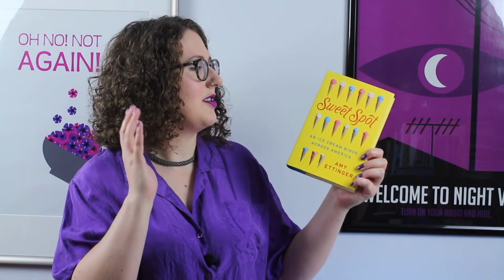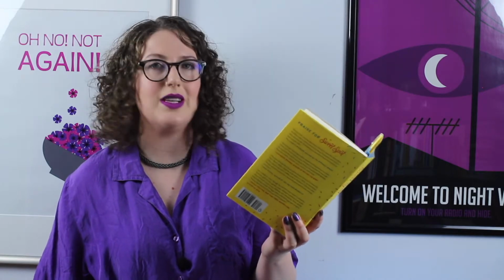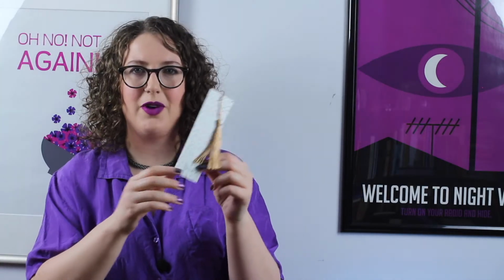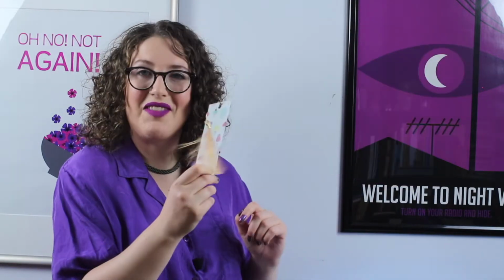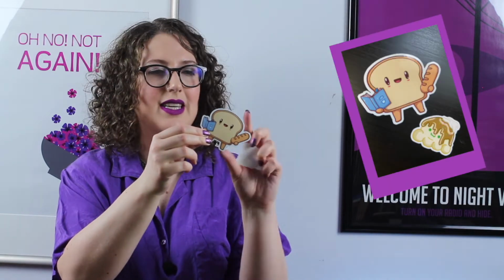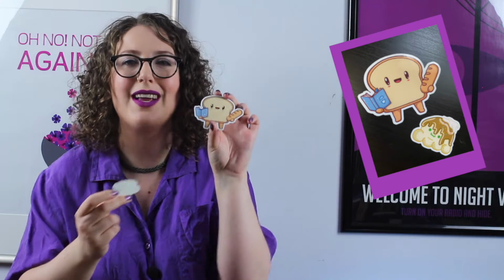Unboxing the Bookmarks and Breadsticks Summer Edition! | Who knew opening boxes would be so hard!?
Thanks so much to Kim for sending me the Summer Edition of her Bookmarks and Breadsticks subscription box to unbox - it turns out doing this on camera is really hard!

Book Mentioned

Sweet Spot by Amy Ettinger

Credits

Music is Santa Teresa by Patiño

Other Places You Can Follow Me/My Reading